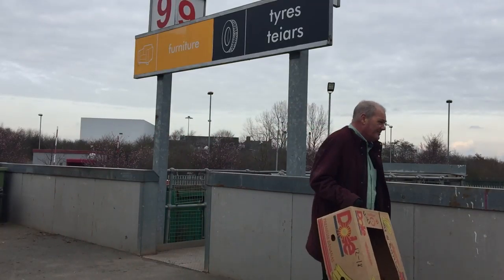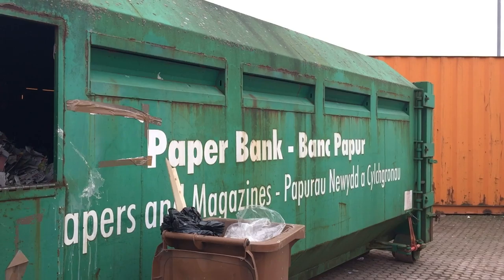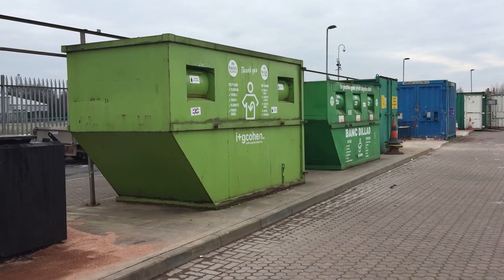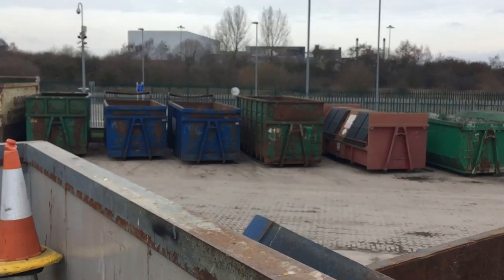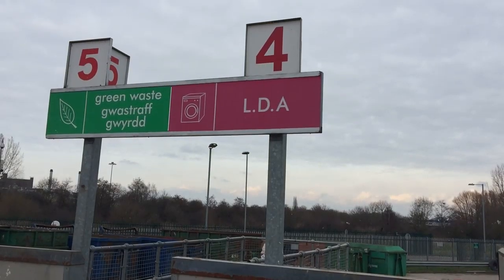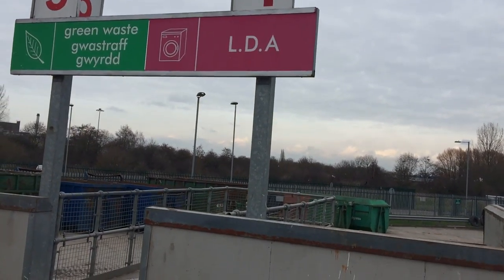Wrexham County Borough Council's Household Waste Recycling Centre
This video is about Wrexham County Borough Council's Household Waste Recycling Centre for translation